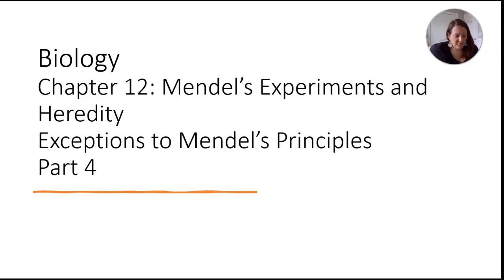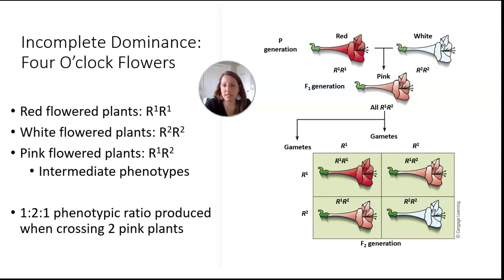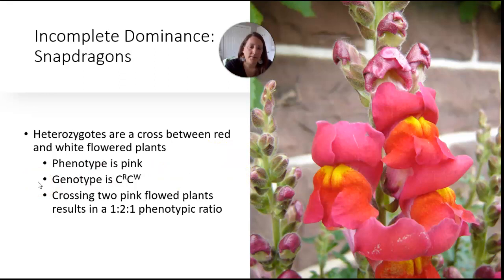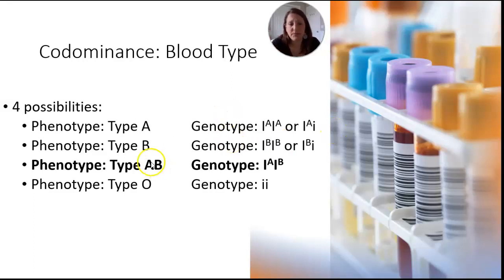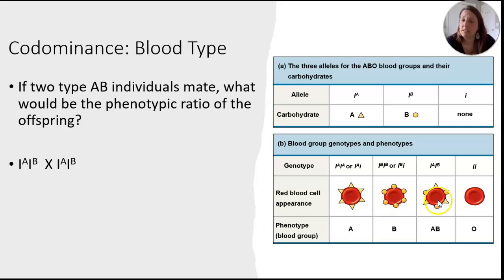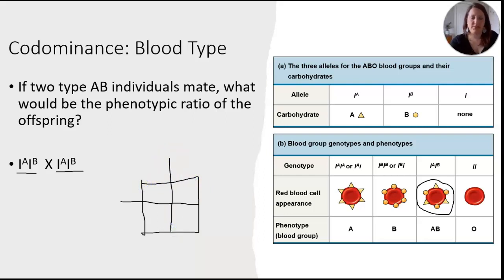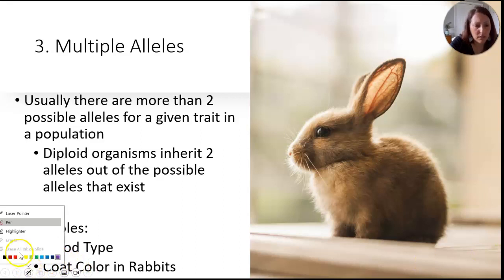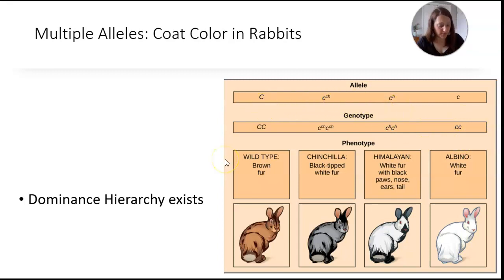Chapter 12 Part 4